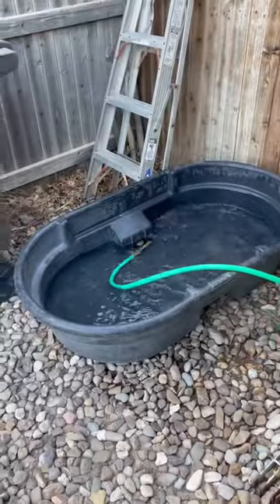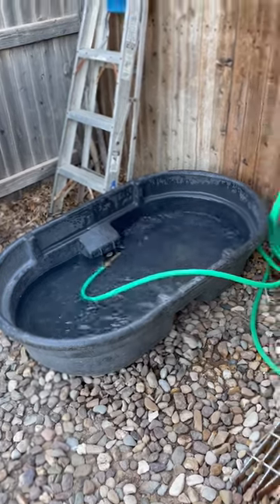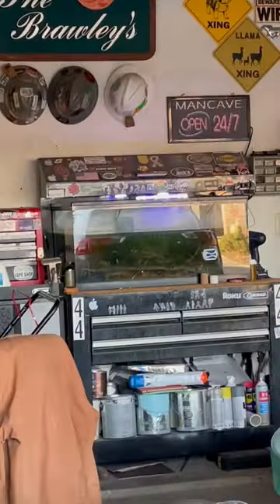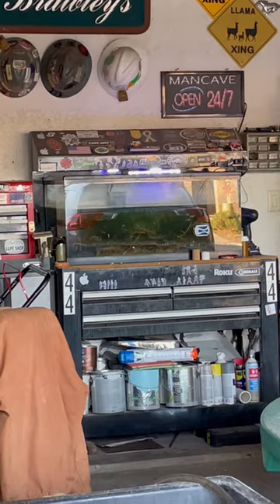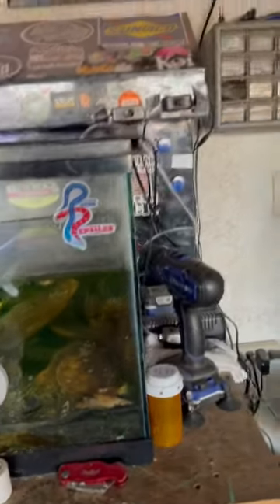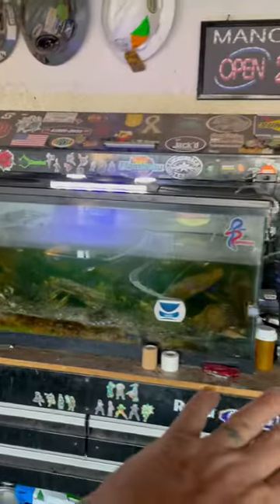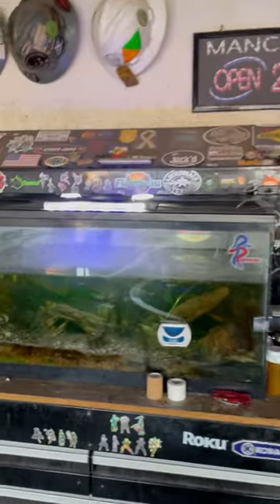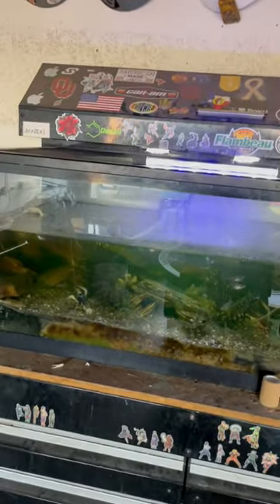Water testing a new pond for my crawfish. Part #1